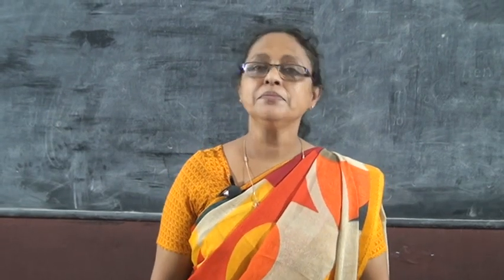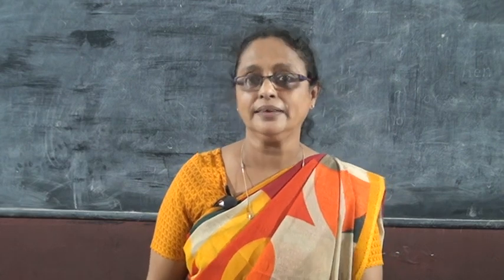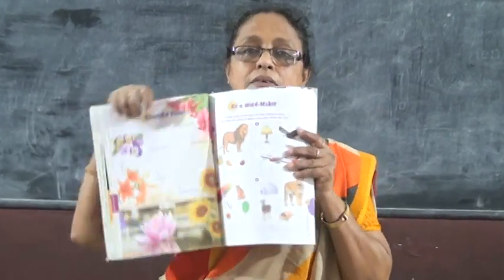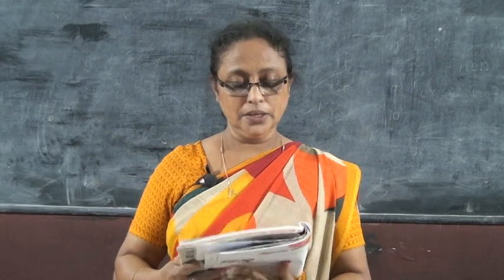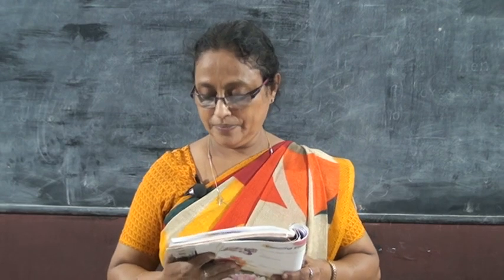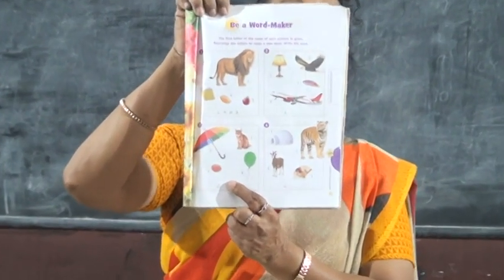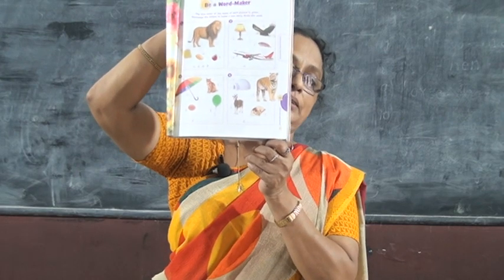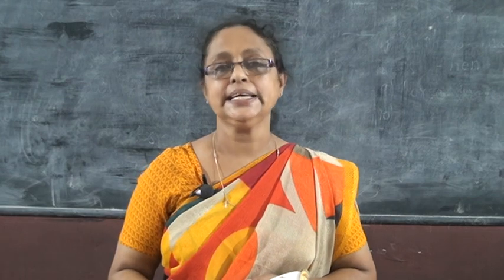3 STD GK –BEAUTIFUL FLOWERS PART 1